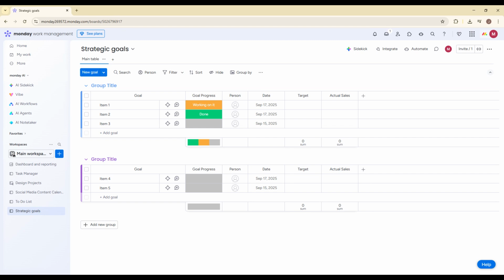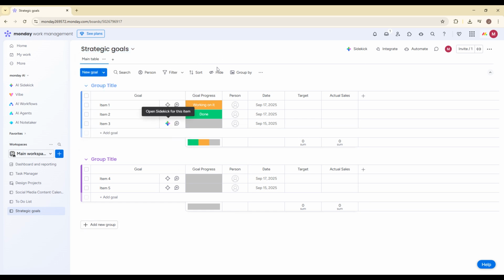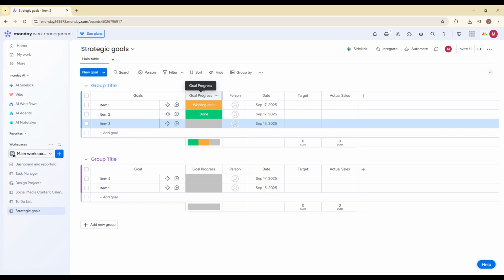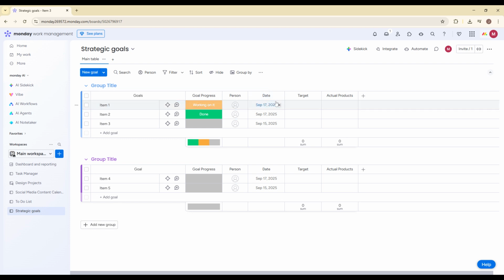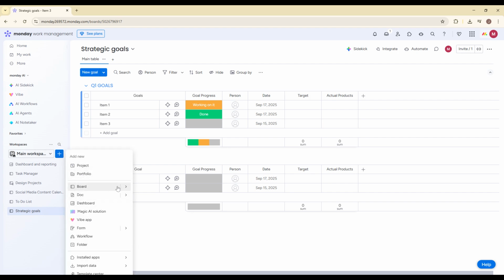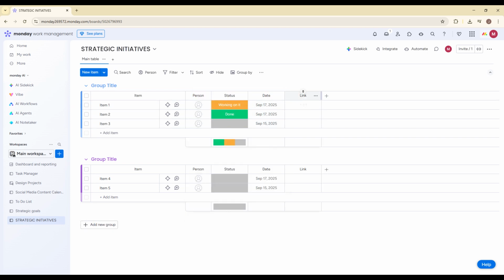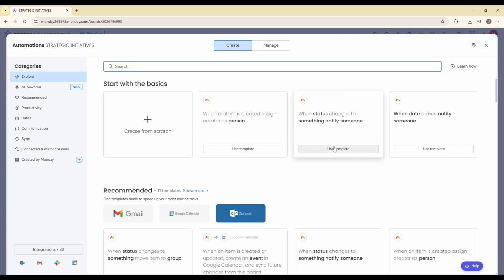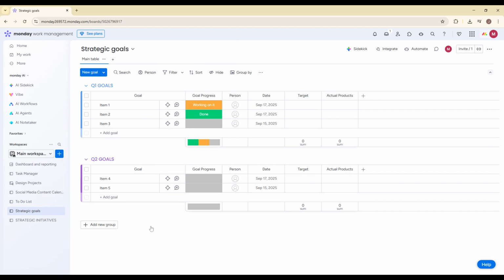How To Use Monday.com For Strategic Planning And Goal Setting (2026 Easy Guide)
Learn how to use Monday.com for strategic planning and goal setting with a complete step-by-step setup. Build goals, align initiatives, add automations, and create powerful views for leadership tracking.

Timestamps:
0:00 Introduction
0:34 Create Strategic Goals Board
1:52 Set Up Columns & Groups
3:16 Create Strategic Initiatives Board